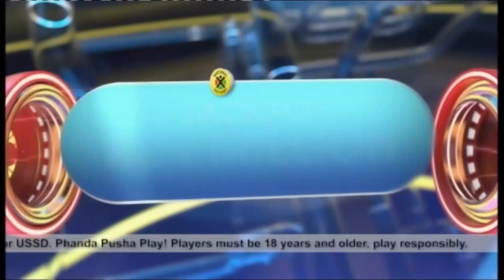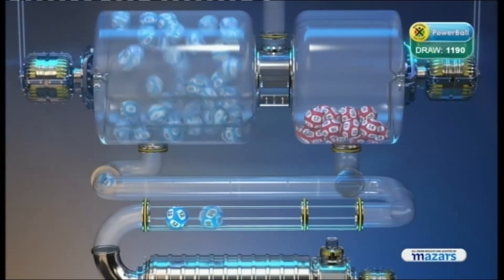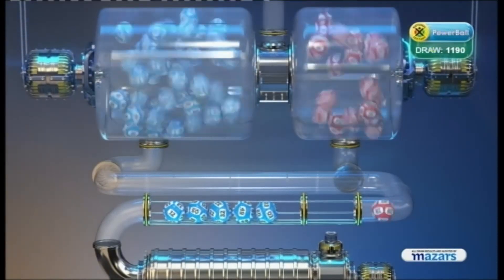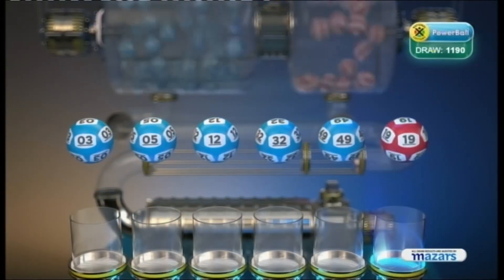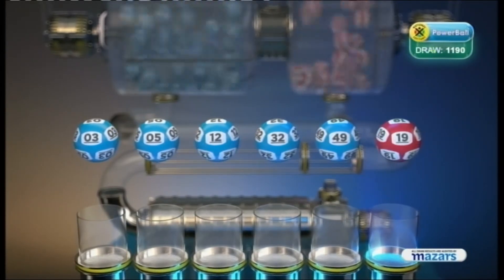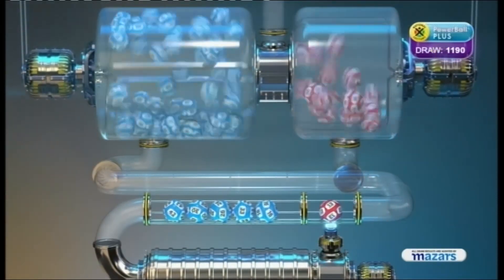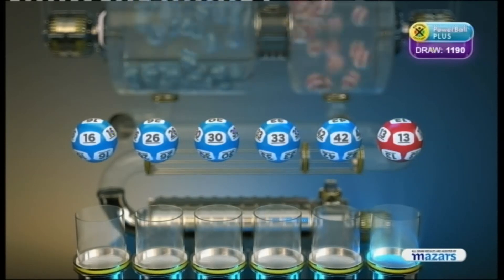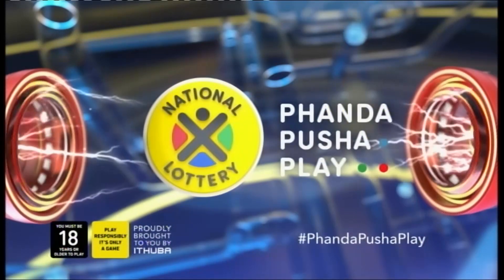POWERBALL AND POWERBALL PLUS DRAW 1190 (20 APRIL 2021)